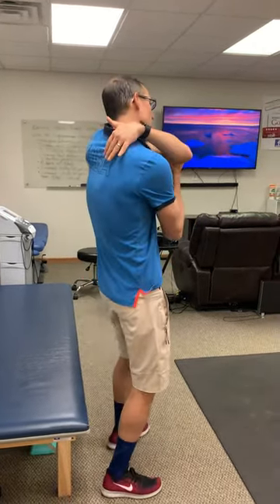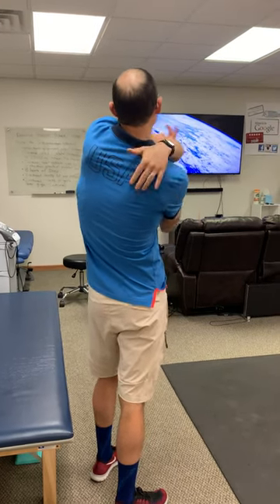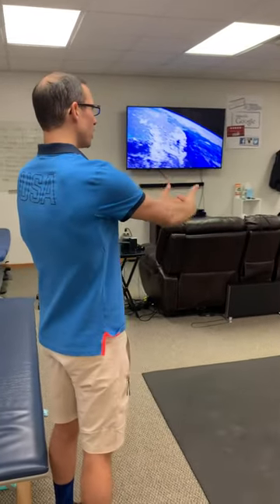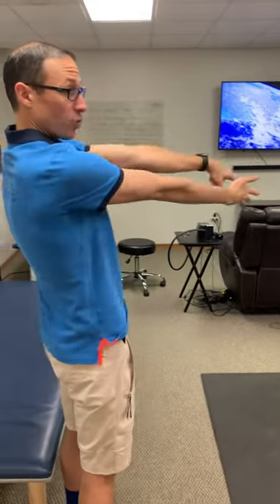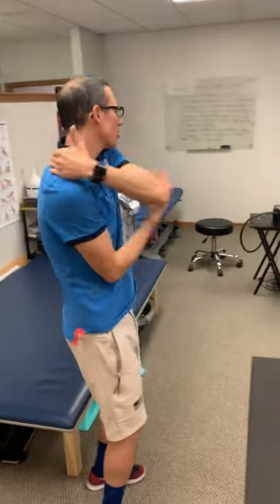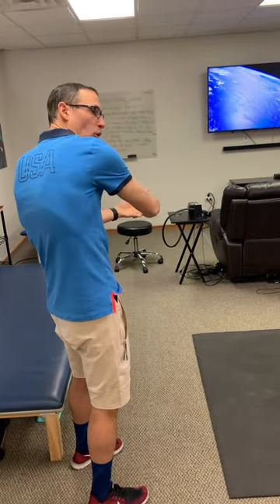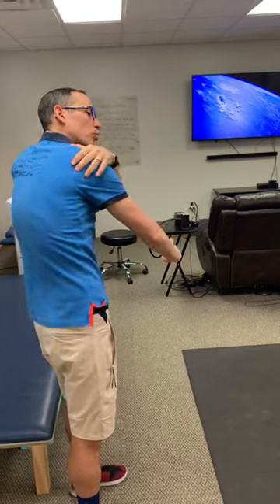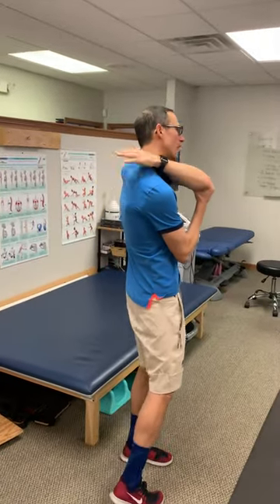Upper back pinched nerve stretch for anyone who has pain in the shoulder blade w/ Dr Leo Kormanik II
Buy this to also help with the pain:

See this video for more explanation on the pain recovery wave to help heal the area and compliment the stretch.

Great upper back stretch for anyone who has pain near the web of the neck and shoulder blade. Hold for 1-2 minutes multiple times per day. Important stretch for anyone who uses a mouse at a computer all day long.